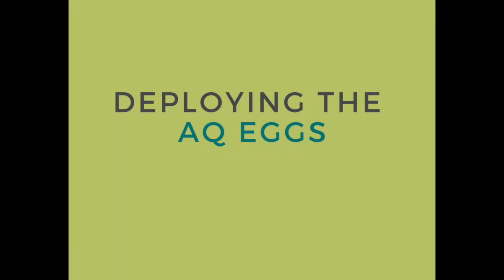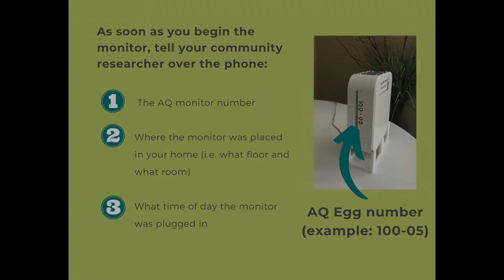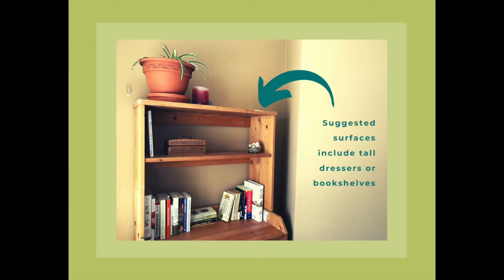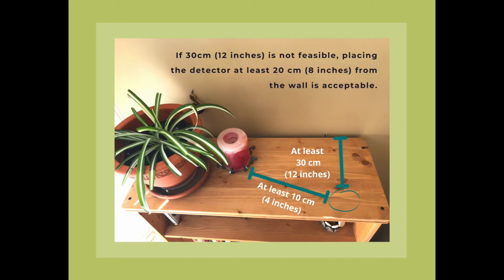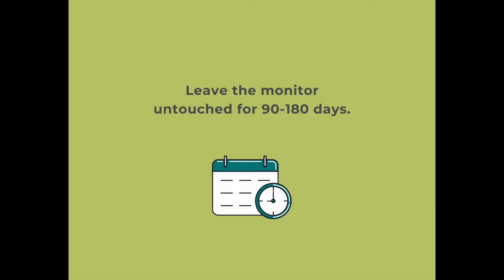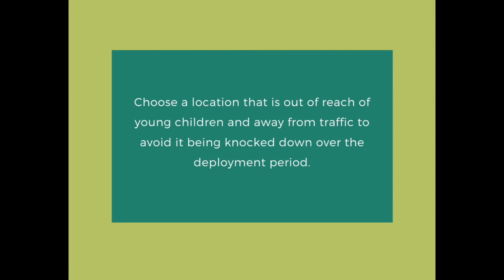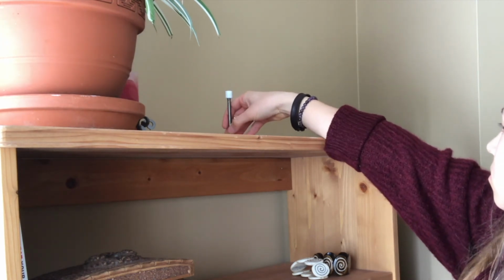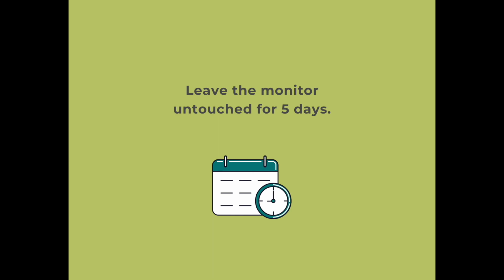FEHNCY Deploying the Monitors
Instructions for deploying the monitors.

0:00 Intro
0:31 Deploying the AQ Eggs
2:02 Deploying the Radon Detectors
5:08 Deploying the Volatile Organic Compound Tube